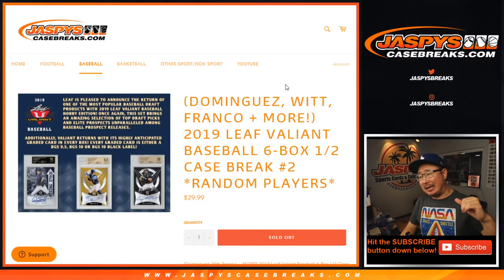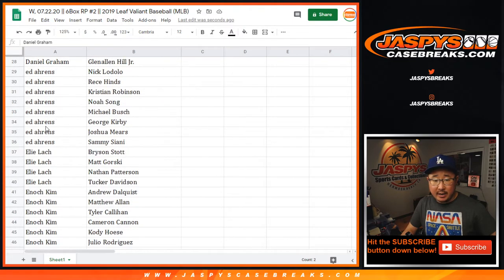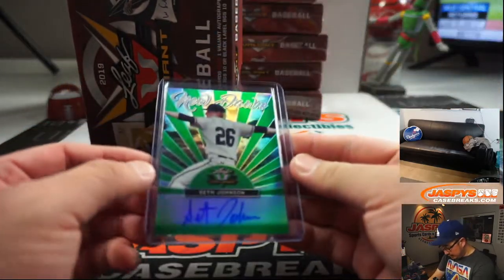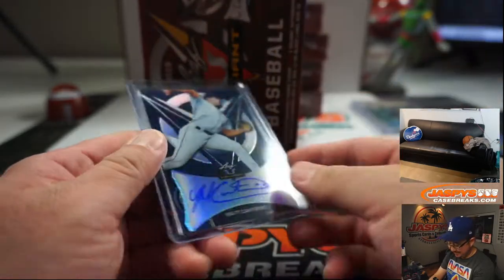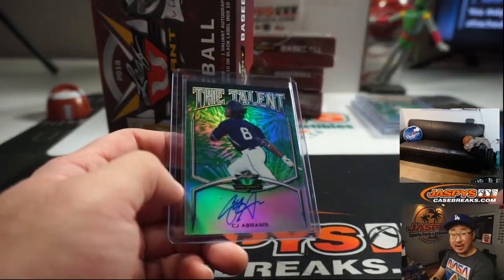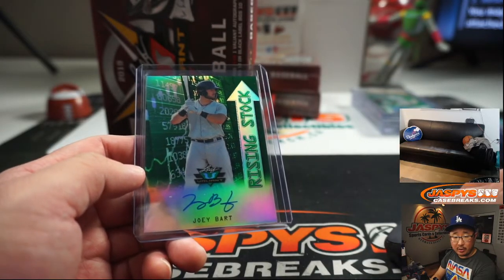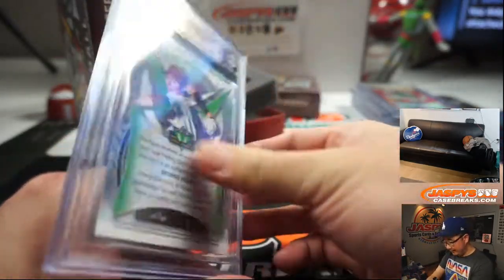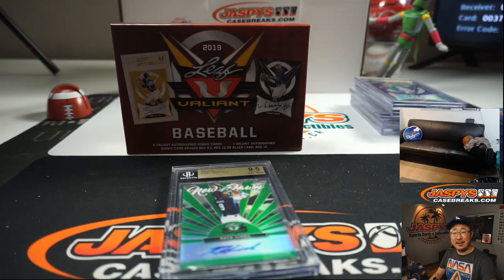W, 07.22.20 || 6Box RP #2 || 2019 Leaf Valiant Baseball (MLB)